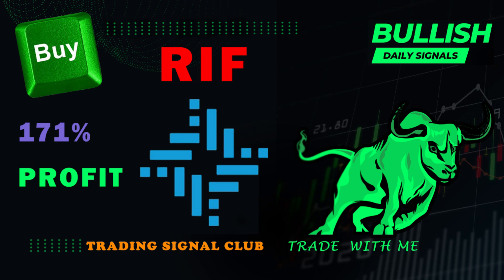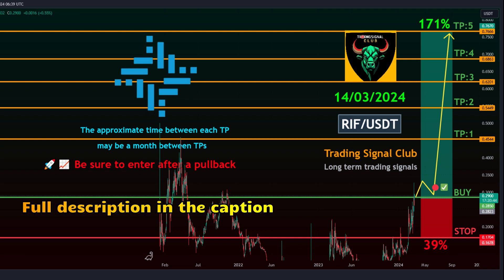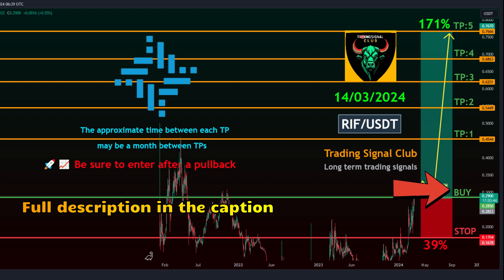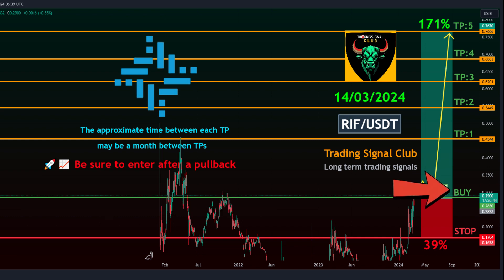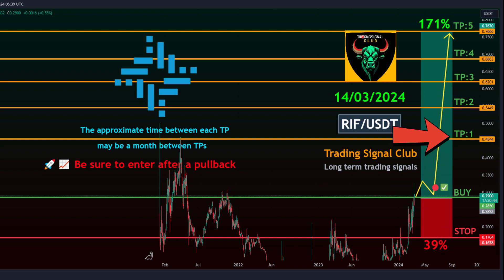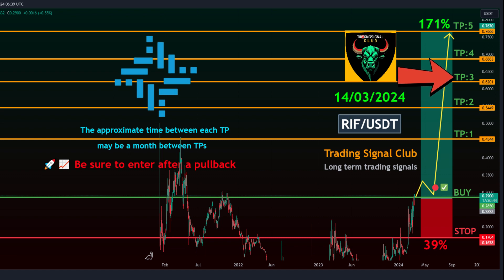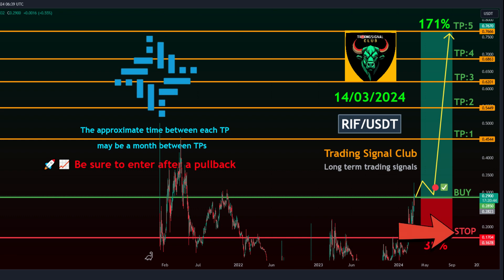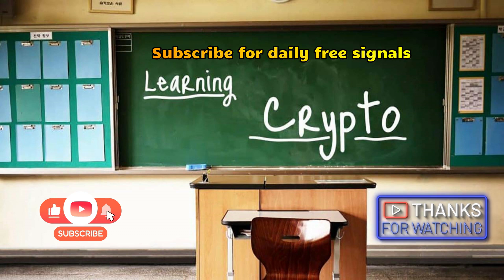Free RIF/USDT Long-Term Crypto Signals & Analysis! (Mid-Term Targets)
AI Voiceover by @tradingsignalclub

Hey Crypto Traders!

Looking for profitable long-term signals on RIF/USDT? We've got you covered!

This video provides a detailed analysis of RIF Token with mid-term swing trade targets!

Key points covered:

 Trading Style: Spot
 Timeframe: Mid-Term ⏳
 Margin Mode: Isolated
 Signal Type: Swing Trade
 Target Timeframe: ~1 month between Take Profits ️

Entry & Take Profit Levels:

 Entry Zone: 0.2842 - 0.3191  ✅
 Target 1: 0.4544
 Target 2: 0.5449
 Target 3: 0.6201
 Target 4: 0.6863
 Target 5: 0.7666

Stop-Loss & Risk Management:

 Stop-Loss: 0.1704
 Trail Stop: Move stop-loss to entry or previous Take Profit after each achieved the target
 Risk Allocation: 2-3% of your portfolio

Join Trading Signal Club for more in-depth crypto analysis and strategies!